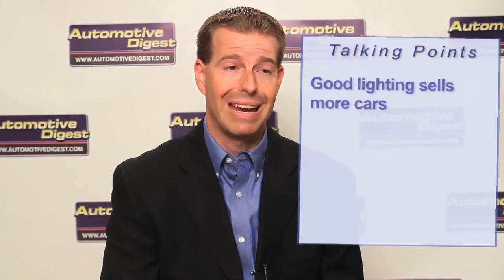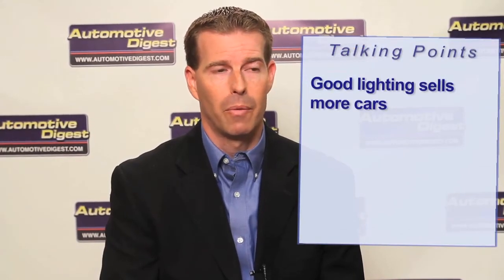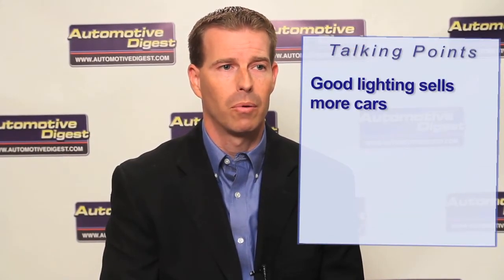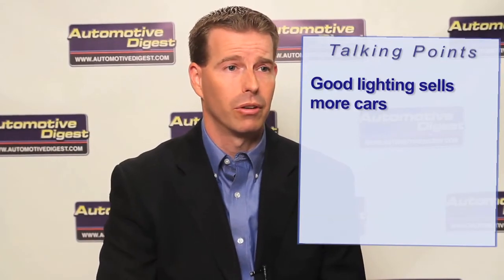Lighting Up Your Dealership | Ryan Rodau | Automotive Digest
The lights and lighting in your dealership can make a big difference in how your dealership is perceived, what people think when driving by, and ultimately how you present your vehicles, the dealership, and your location in general.

Start with a lighting audit and learn about color rendering, lighting optimization, and blanketing can optimize vehicle selection and profitability.

Ryan Rodau, Retail Marketing Manager, GE Lighting.